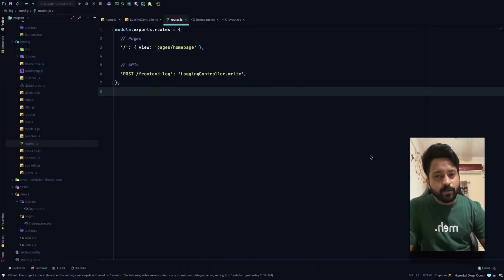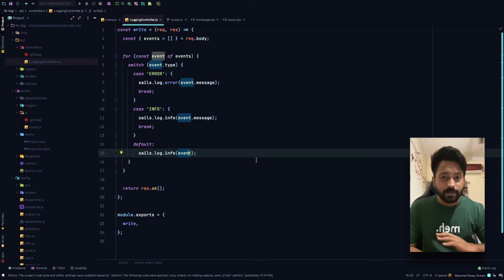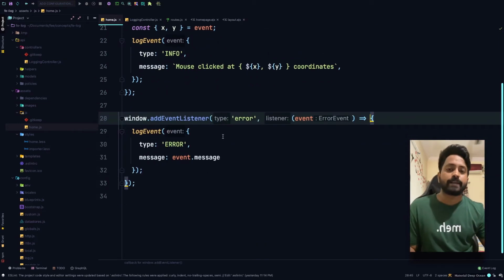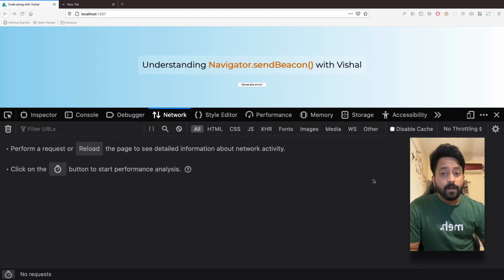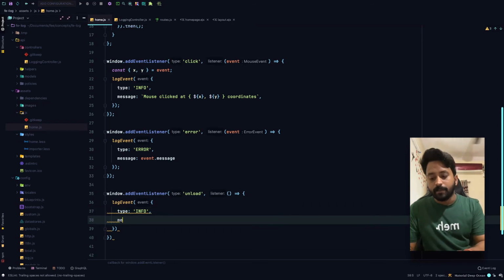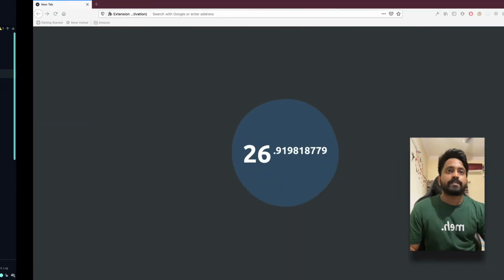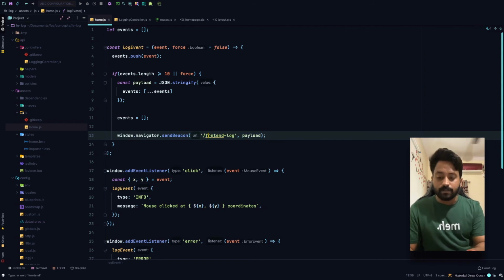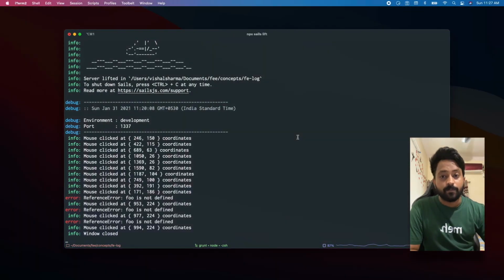Frontend logging and use of beacon | Webdev talks | Code along with Vishal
Welcome to Webdev series!

In this video, we're talking about frontend logging and how beacon helps solving this problem! This is an ideal case to understand benefits of beacon.